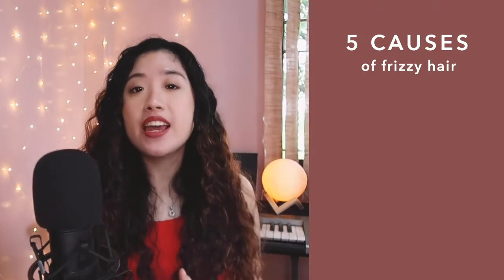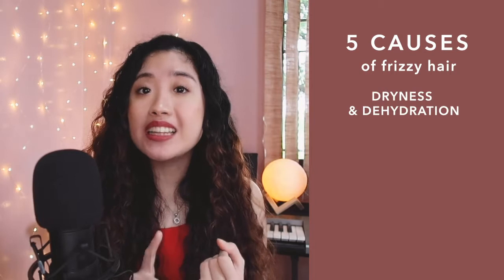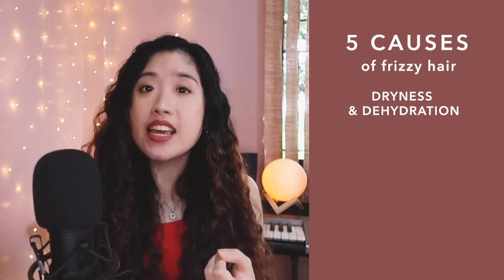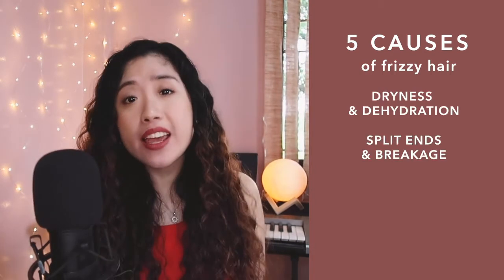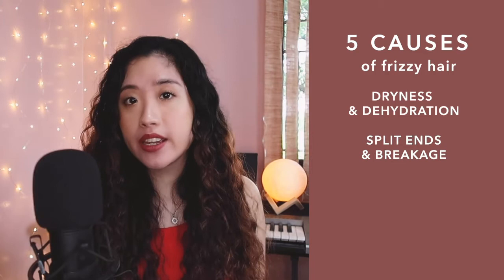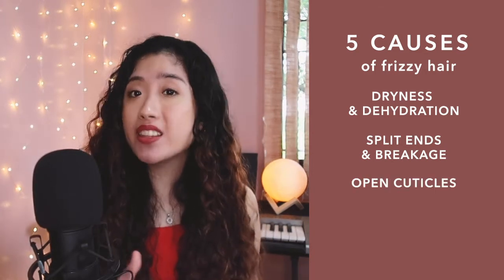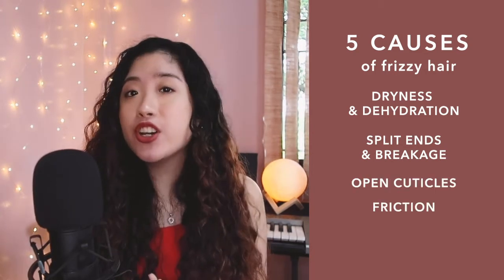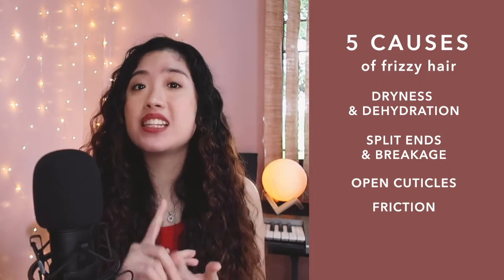NO FRIZZ & BUHAGHAG CURLY HAIR | Anna Escobia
Here's the 5 most probable causes for your frizzy hair and 10 tips how you can combat them! :)

Frizzy hair is curly's worst enemy! Growing up, I've alwaaaays struggled to tame them. I remember even putting them on a ponytail almost everyday for almost a year just because I can't tame them properly. So let me save you from all that pain as well hahaha. Here's the top tips on how I maintain my curls bouncy but tamed as they are ❤️

I'm currently saving up for a new flute and in-ear monitors to improve my audio quality. Your ears will really love the new upgrade!
(Please, let me know when you do! I want to acknowledge your help properly in my next video! ❤️)